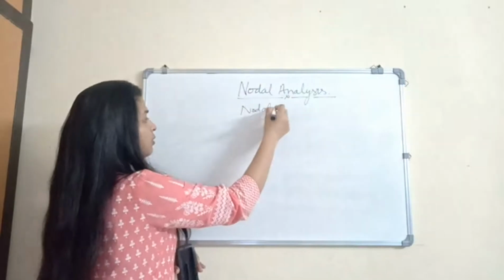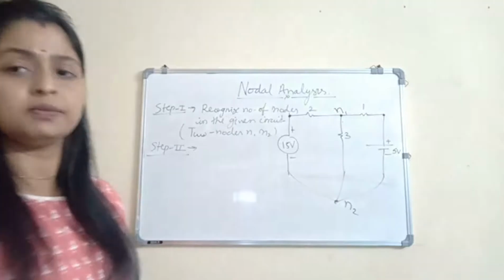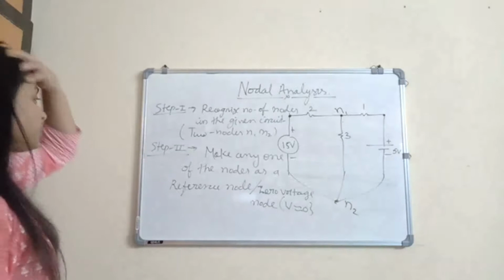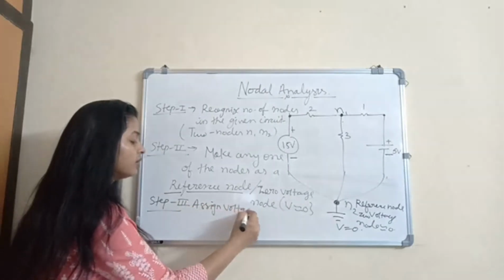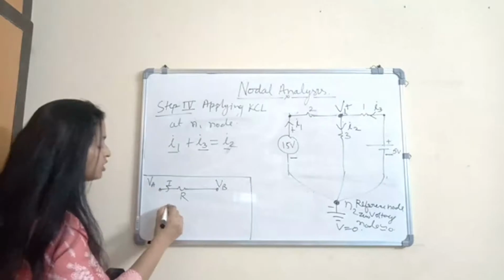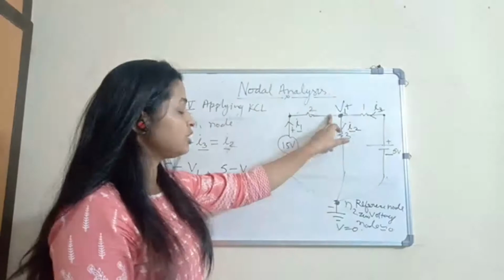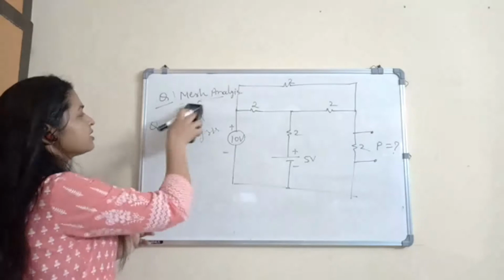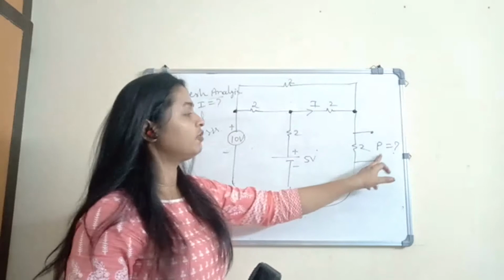Nodal Analysis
Nodal  Analysis complements the previous mesh analysis in that it is equally powerful and based on the same concepts. As its name implies, Nodal  Analysis uses the “Nodal” equations of Kirchhoff’s first law(KCL) to find the voltage potentials around the circuit.